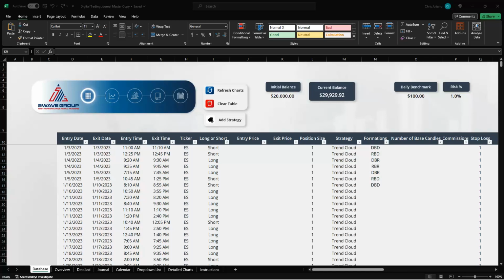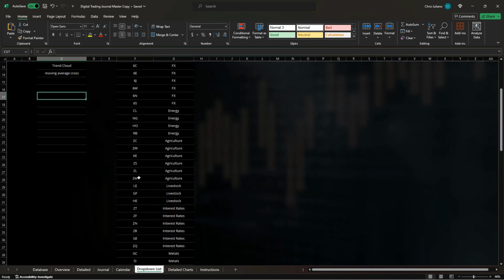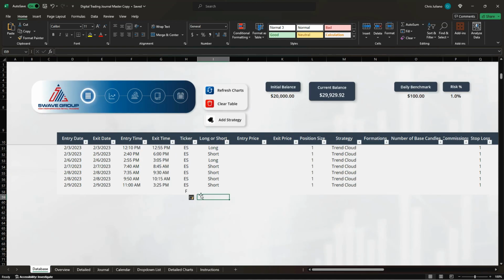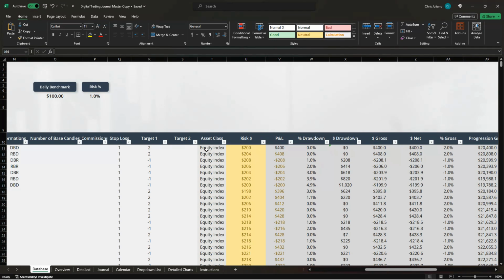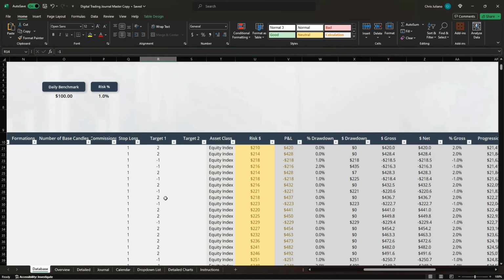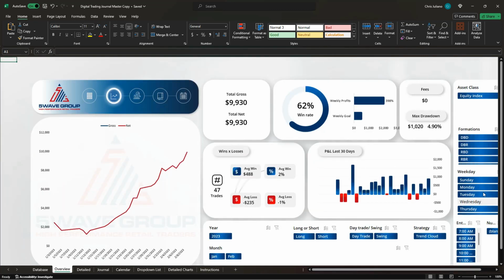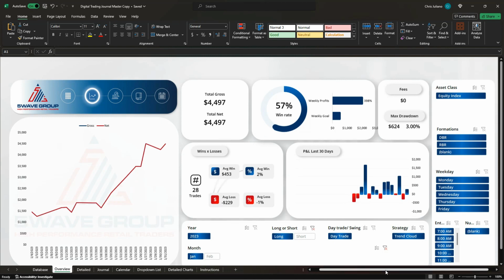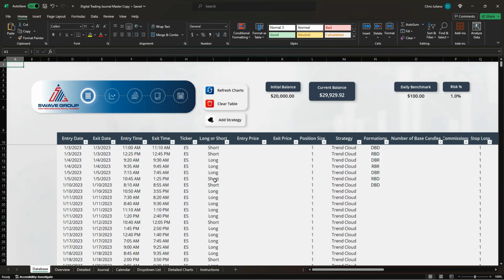How To Use The TrendCloud Digital Trading Journal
How to use the TrendCloud Digital Trading Journal when you purchase TrendCloud.